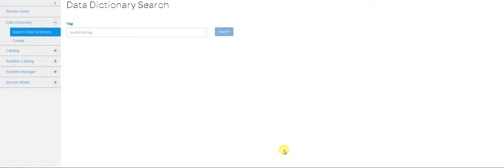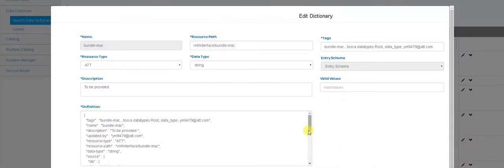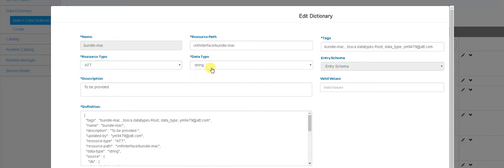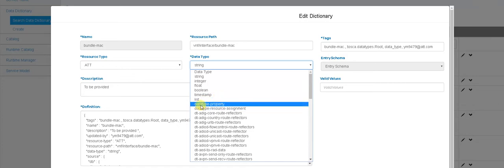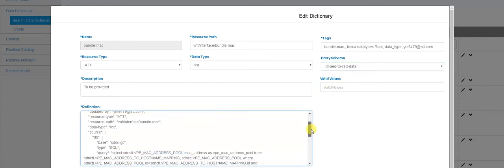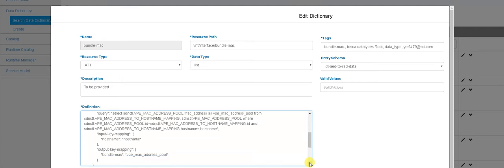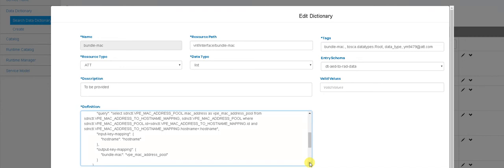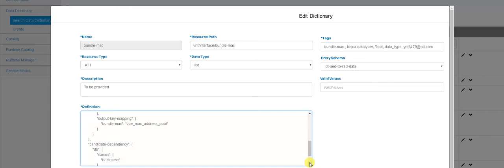Controller Design Studio: Data Dictionary Creation Demo